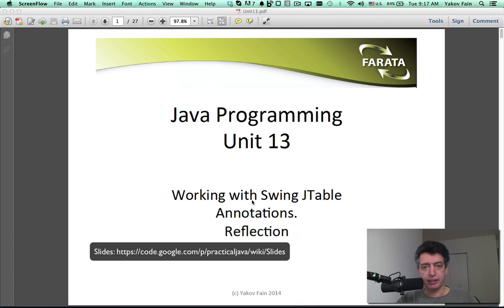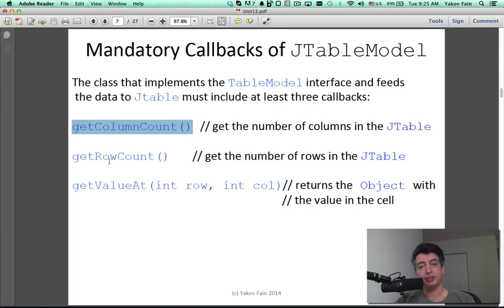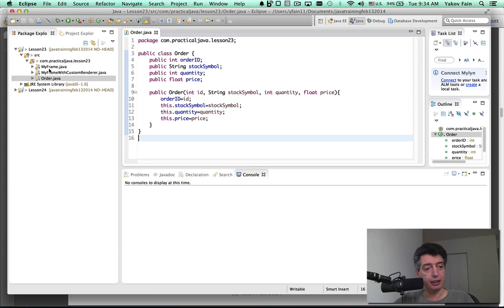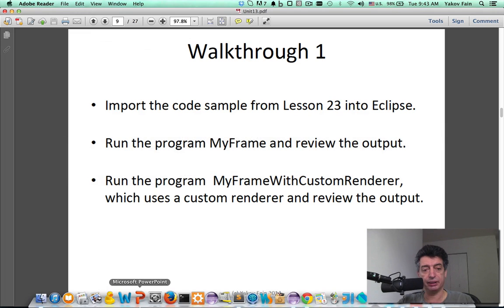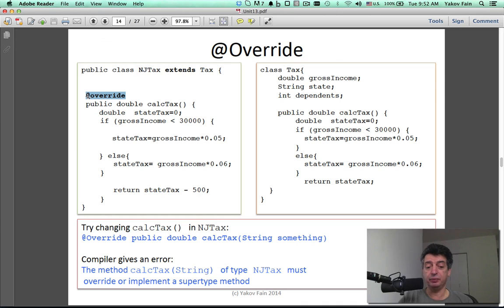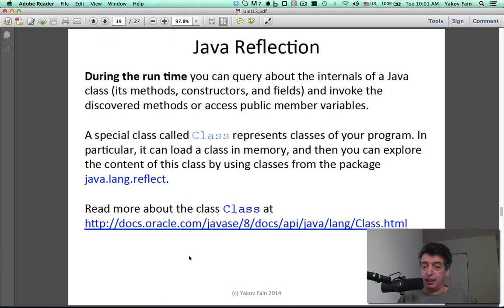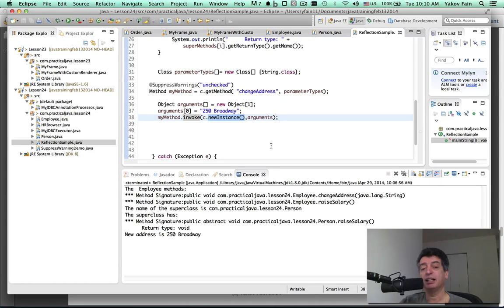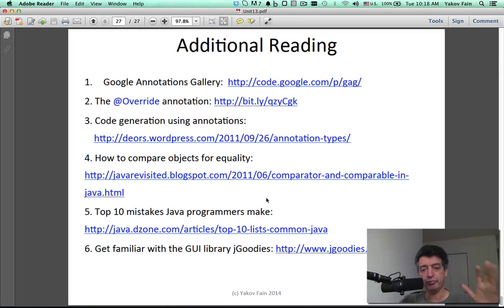Intro to Java. Unit 13. JTable. Annotations. Reflection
This lesson covers three topics - displaying tabular data in a Swing JTable, work with Java annotations, and querying the class metadata using reflection mechanism.